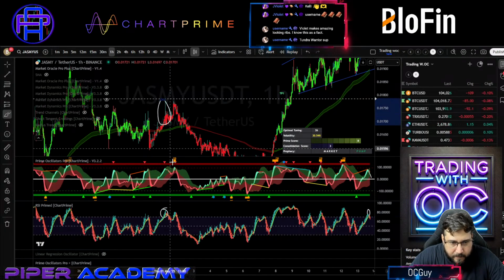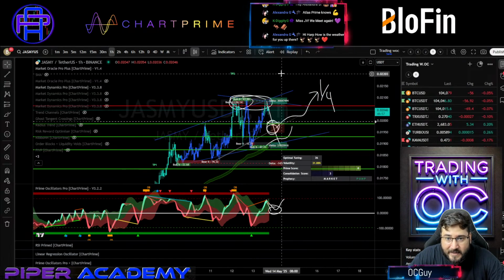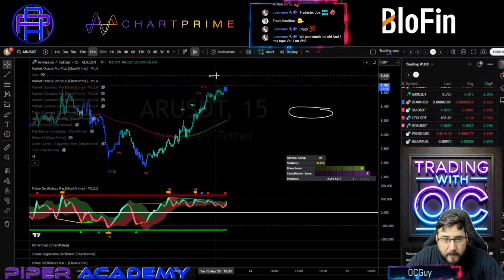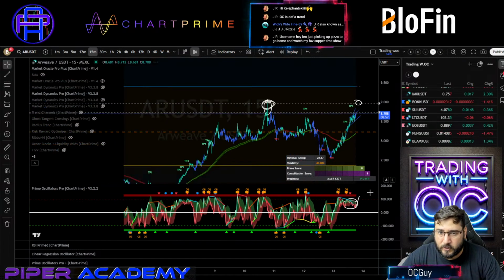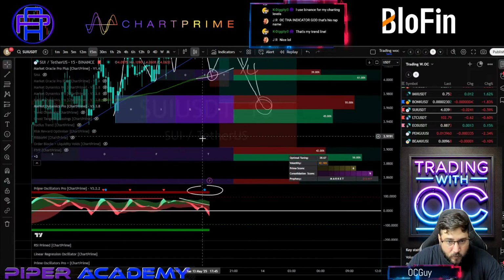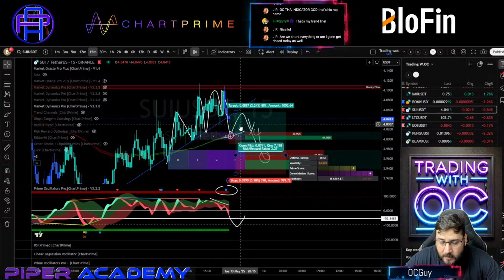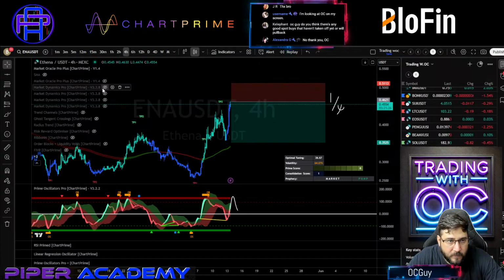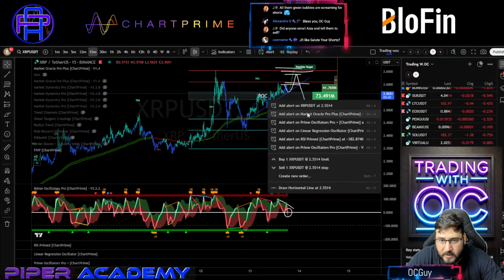Chapter 14.1 - Live Set Ups